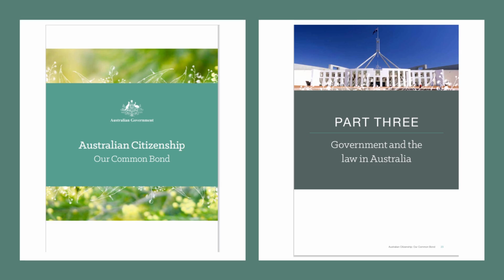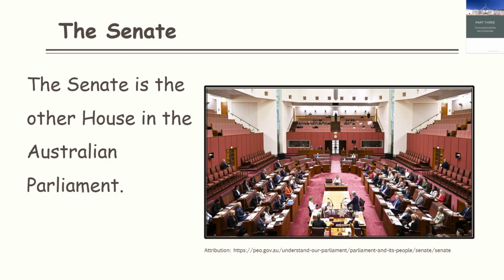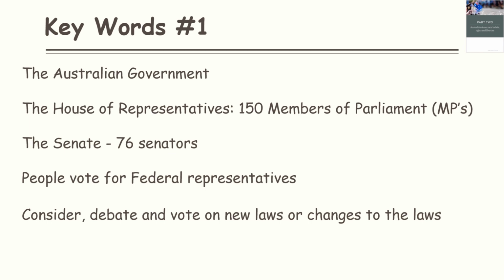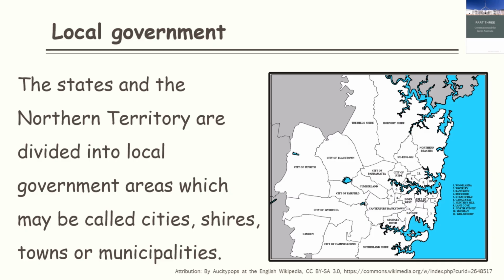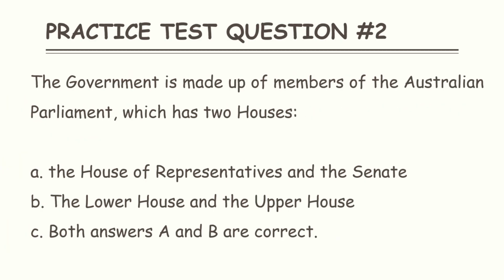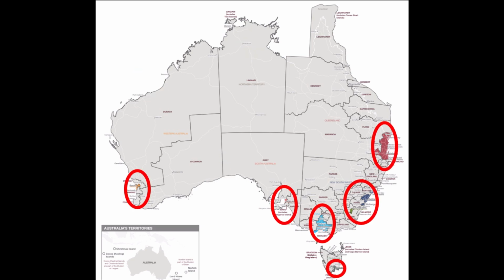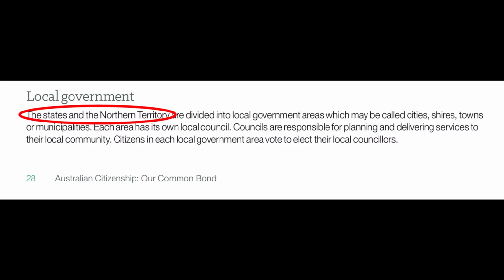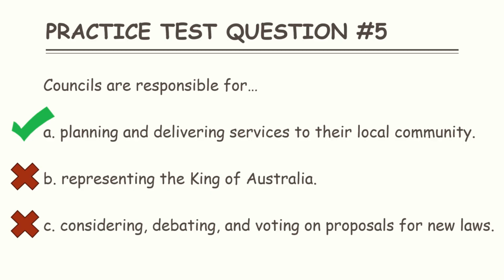Australian Citizenship Class, Episode 26: How is Australia Governed?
Welcome to episode 26: How is Australia Governed? from pages 27-28 of AUSTRALIAN CITZENSHIP: OUR COMMON BOND.

00:00 Welcome
00:11 Where are we in OUR COMMON BOND?
00:28 The Australian Government
01:13 The House of Representatives
03:05 The Senate
04:58 Key Words #1
05:38 State and Territory Government
07:53 Local Government
08:36 Key Words #2
09:15 Practice test question #1
10:27 Practice test question #2
11:43 Practice test question #3
15:00 Practice test question #4
16:50 Practice test question #5
18:32 Please "LIKE" and "SUBSCRIBE"
18:56 Closing credits